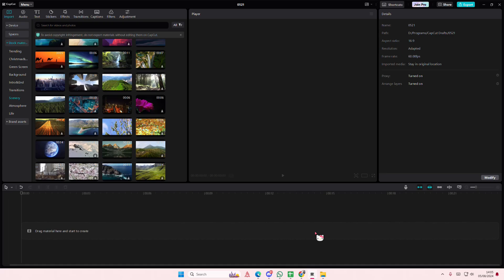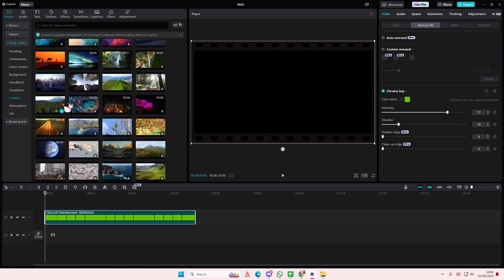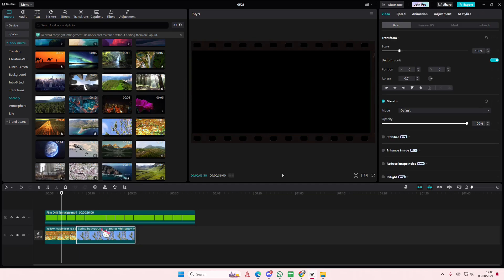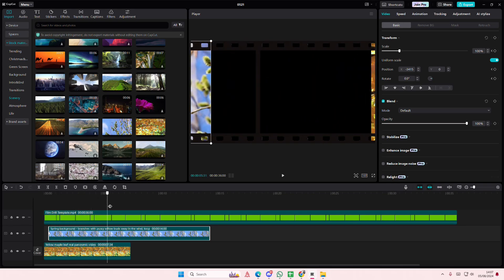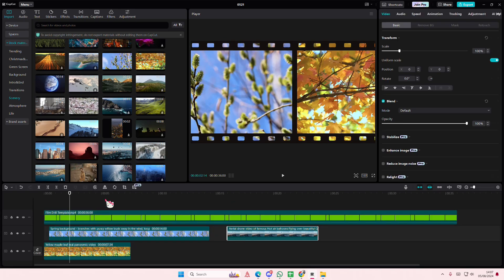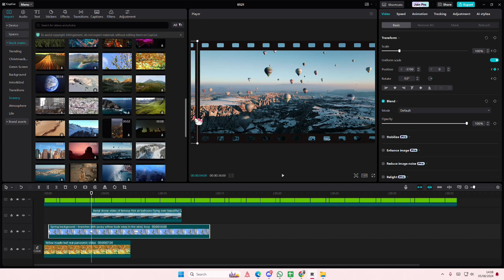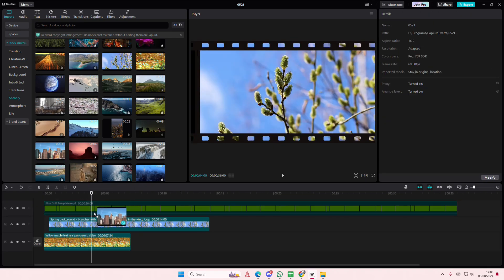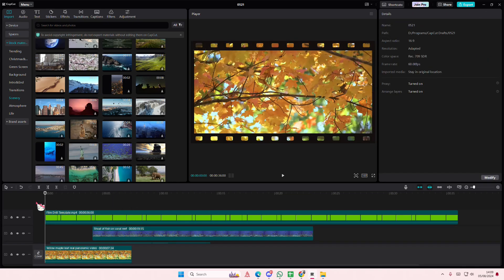💥 FIX: Crafting a Cinematic Intro with Film Drill Template in CapCut PC | Step-By-Step Tutorial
This tutorial will show you how you can create this cinematic intro on CapCut PC.